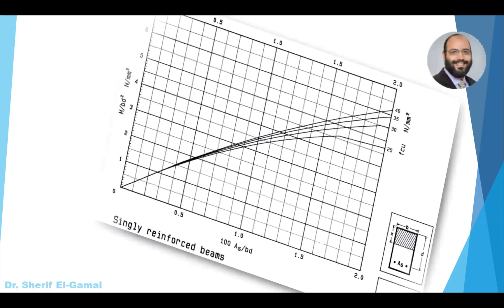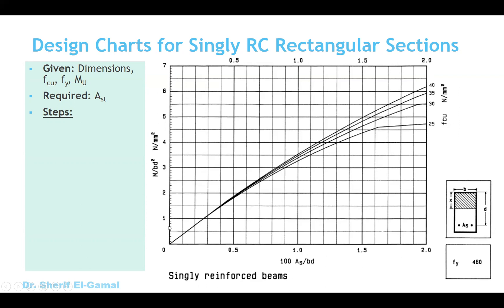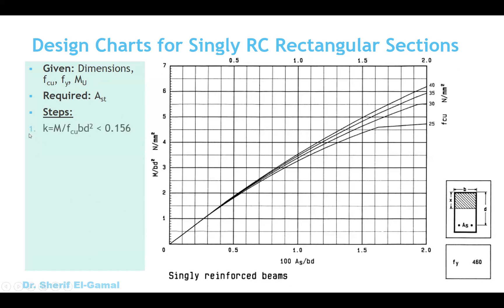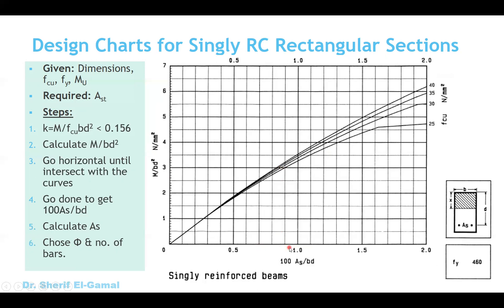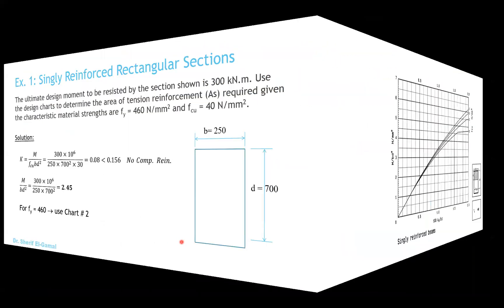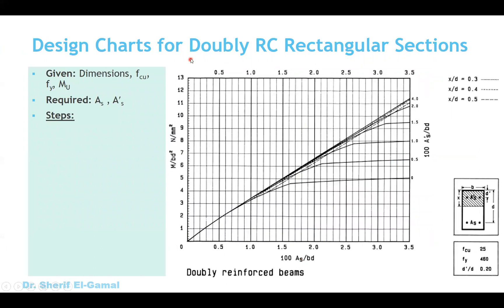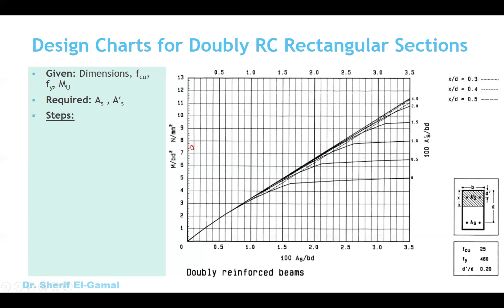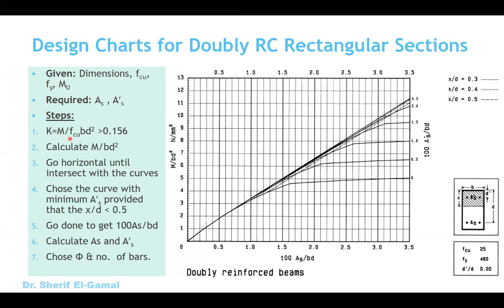Design Charts for Singly and Doubly Reinforced Concrete Rectangular Sections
This video will let you know how to design singly and doubly reinforced concrete rectangular sections according to the BS8110 code. Very easy and clear video.
For more videos about design of reinforced concrete slabs, beams, columns, and footings, see my channel.